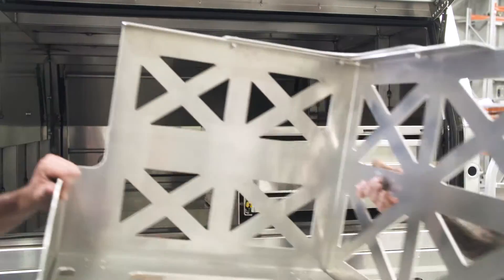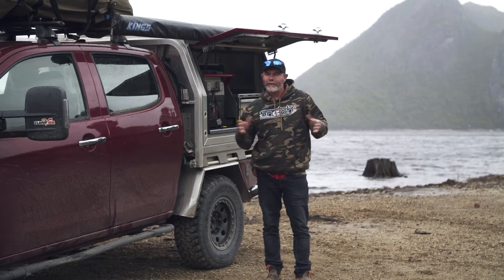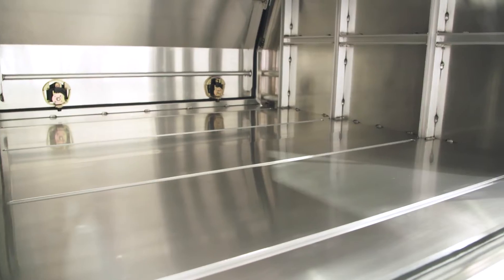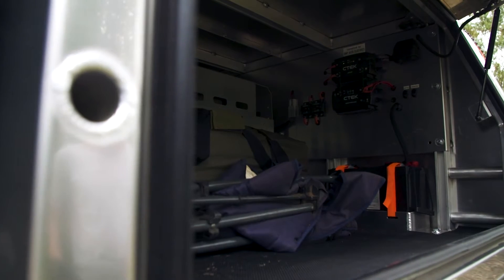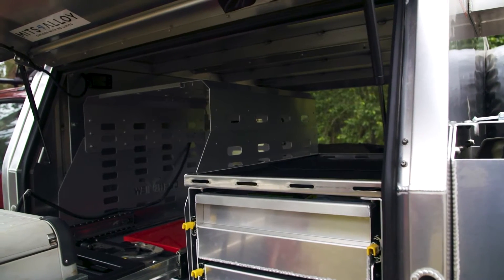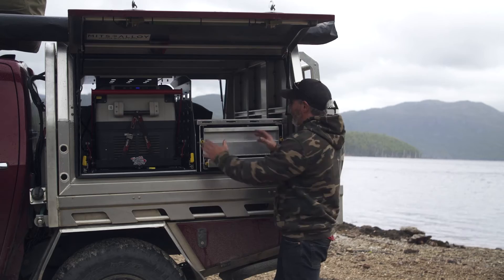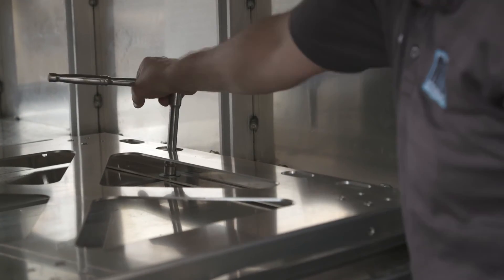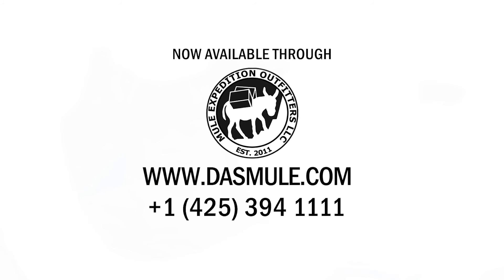MITS Alloy Flatbed Trays and Canopies 3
Now available through Mule Expedition Outfitters in Washington and Oregon State.

The MITS Alloy system is a fully modular system that allows you to build an adventure or fleet vehicle to your specifications and needs. The system starts with a flatbed tray that is constructed of Marine Grade Aluminum giving the benefits of strength similar to steel but in a lightweight package. Each flatbed tray is 100% welded to ensure rust and rattle-free life.

MITS Alloy Canopy systems are fully modular and easily configurable depending on your needs with endless possibilities. Constructed with a robust internal frame that's 100% welded, not riveted and CNC cut and folded walls resulting in a design that can handle the harshest Australian outback conditions as seen on the popular YouTube series 4WD-24-7. Each canopy features mounting points for several cargo solutions such as roller drawers, fridge mounts, and tables, all of which are bolt-in allowing the addition and removal for each specialized adventure or work site.